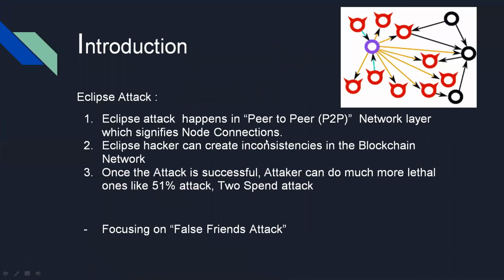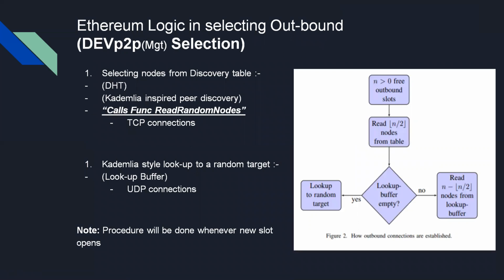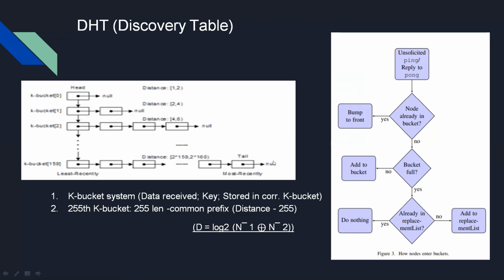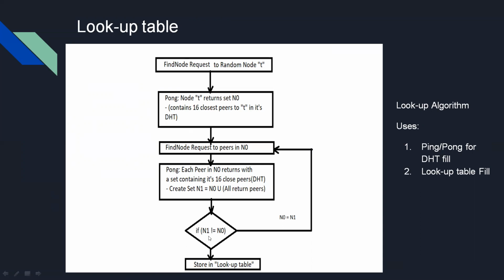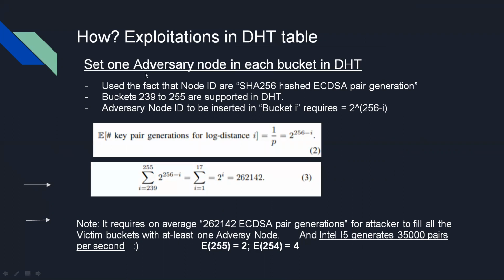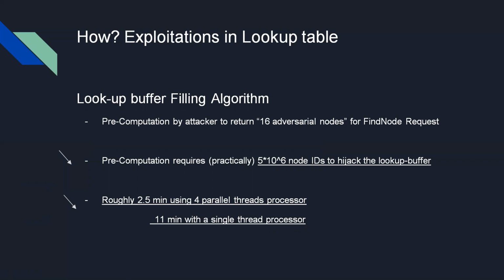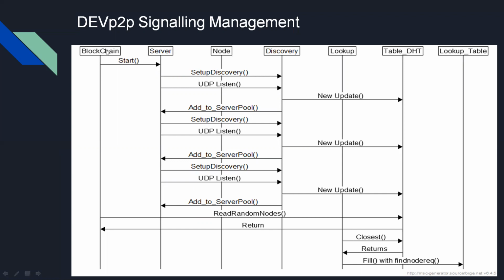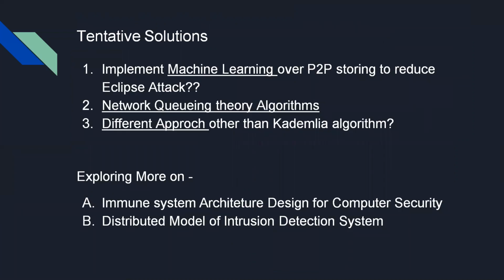Columbia Summer Challenge (BlockChain - Eclipse Attack; Eclipse Defenders) Tier 1